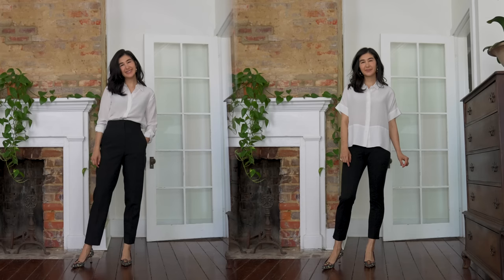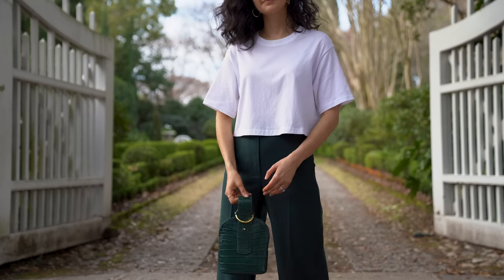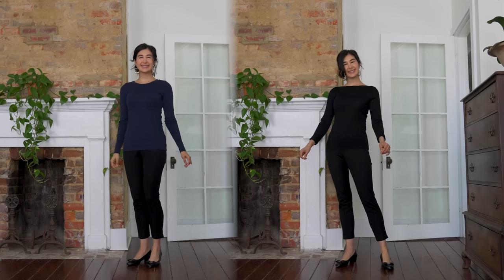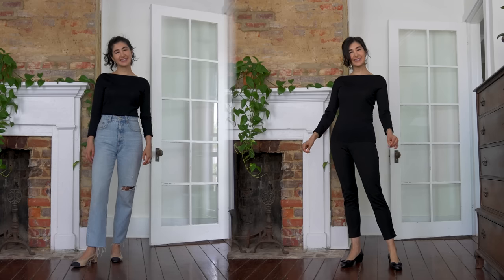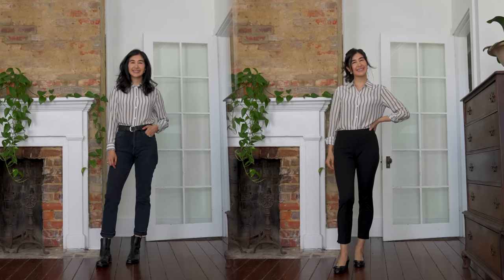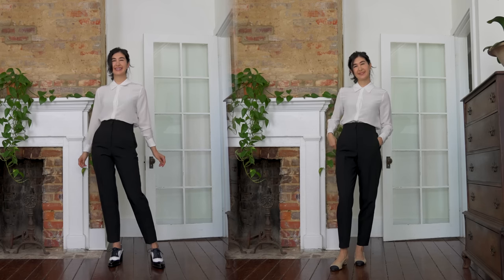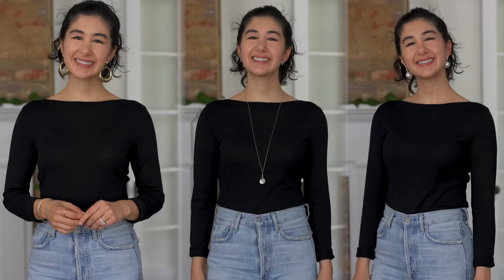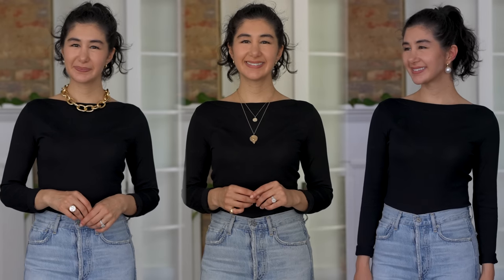HOW TO STYLE BASICS WITHOUT LOOKING BORING (AD)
HOW TO STYLE BASICS WITHOUT FEELING BORING: Today I've partnered with LILYSILK to bring you my tips for styling basics without looking boring. I love wardrobe basics and these tips have helped me style them over the years and evolve with me as my style has changed.

PIECES I STYLED THROUGHOUT & MY OTHER FAVORITES:
White Wrinkle Free Basic Silk Shirt size XS
Stripes Printed Shirt size XS
Black Long Sleeve Boat Neck Tee size XS
Removable Bow White Blouse size XS
Retro Style Navy Blouse size XS
Pale Pink Puff Sleeve Blouse size XS

*FOR REFERENCE: I’m 5’3” or 160 cm & my measurements are bust: 36 inches x 26 inch ribs, waist: 25-26 inches, 37” hips